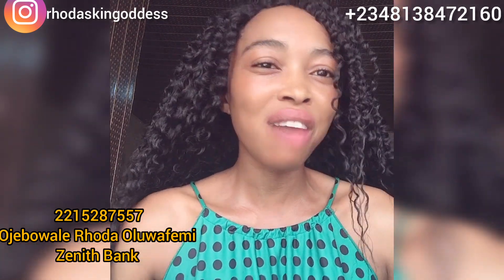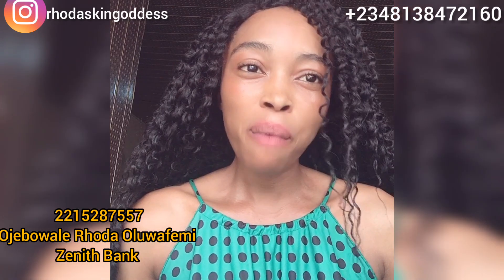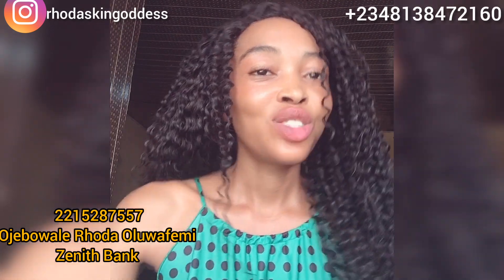ADVANCE 10× MOLATO SOAP TRAINING! & FLAWLESS WHITENING FACE CREAM TRAINING!! 2 in 1 Advance Training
To Be Part Of Our Upcoming Training click on the whatsapp link 🔗 below👇to chat me up directly on WHATSAPP